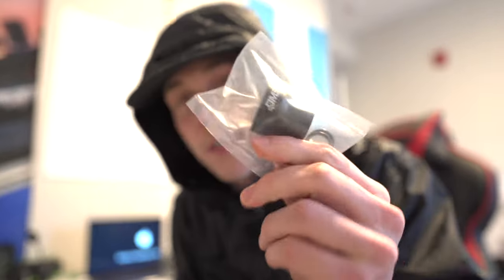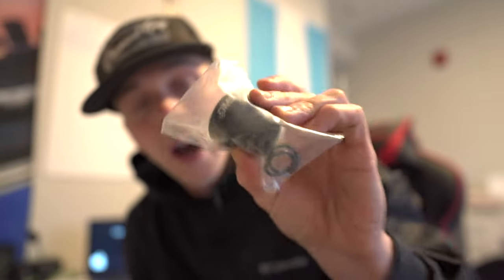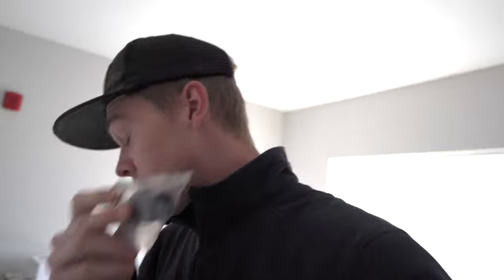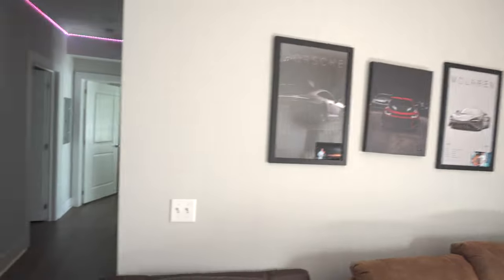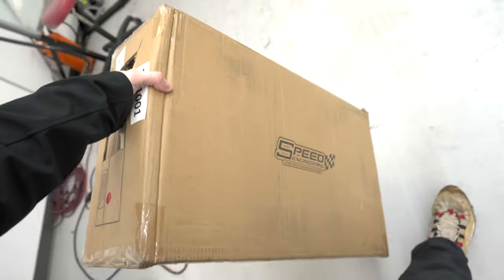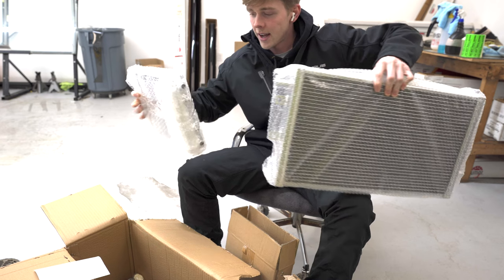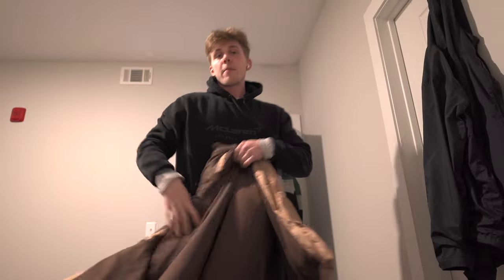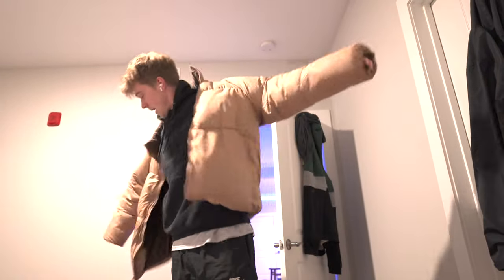FINDING HIDDEN DAMAGE ON MY CRASHED CAMARO ZL1 1LE..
Seeing my ZL1 1LE for the first time after the crash...

35% COMPLETED... ROAD TO 10K!

These videos are highly edited and contain professional level green screen effects... DO NOT attempt anything you see on this channel!